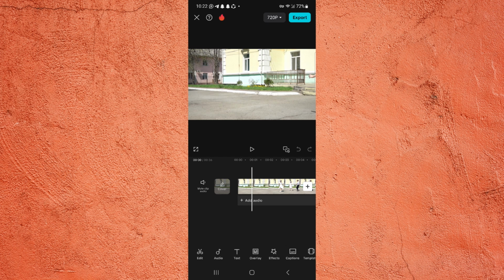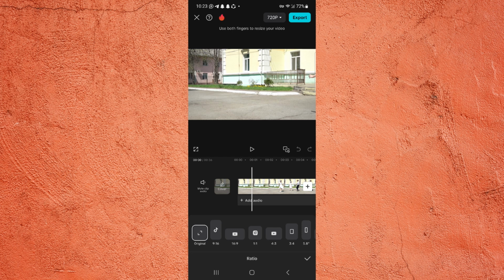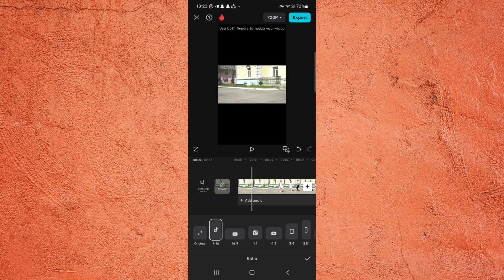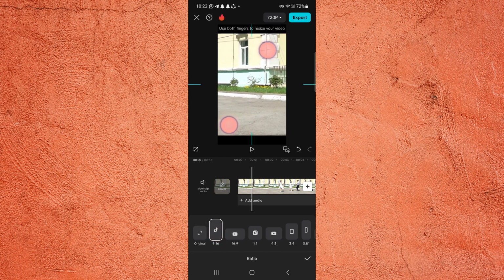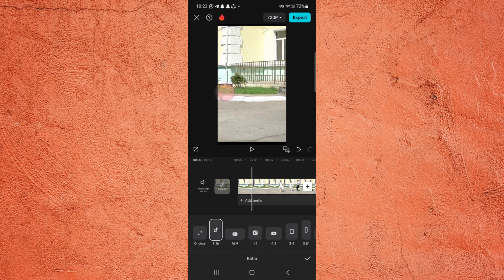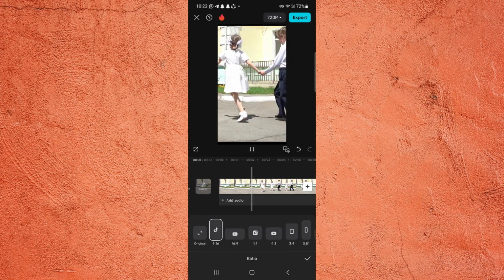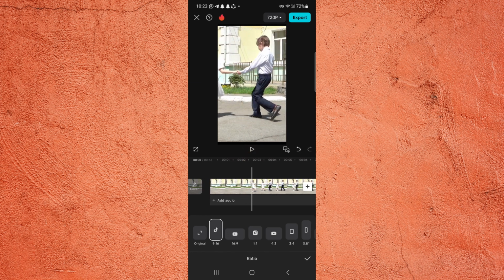How to convert a landscape video to vertical in capcut Mobile | Landscape video conversion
Learn how to convert landscape video to vertical video in CapCut mobile with this easy video editing tutorial. Whether you're looking to change video orientation, resize a video, or convert landscape to portrait, this guide covers all the steps you need. Discover how to create CapCut vertical videos by editing the video aspect ratio and resizing for mobile video editing. Perfect for converting video format, this tutorial provides vertical video tips and tricks to ensure your landscape video conversion goes smoothly. Master editing in CapCut and transform your videos into portrait format easily!